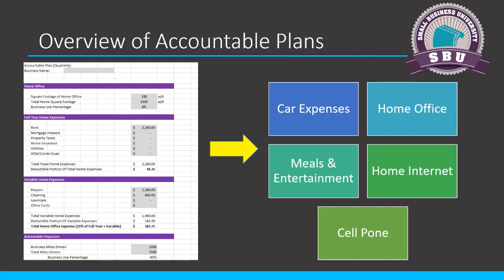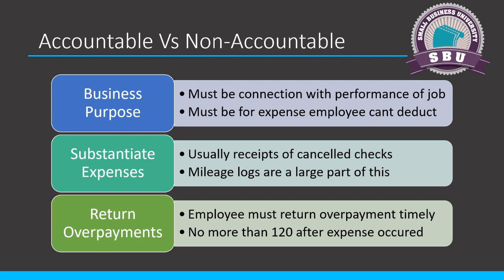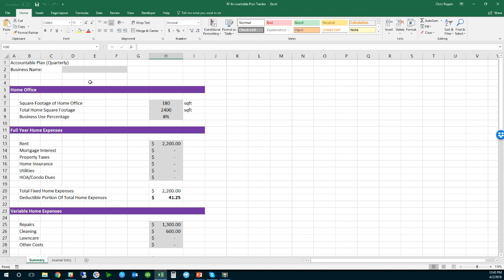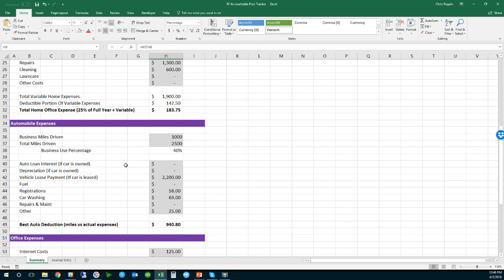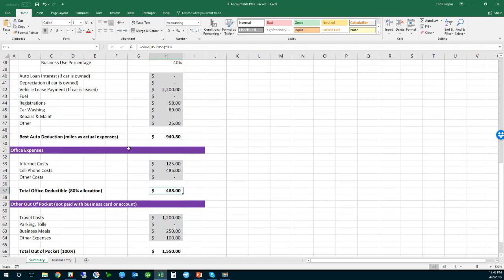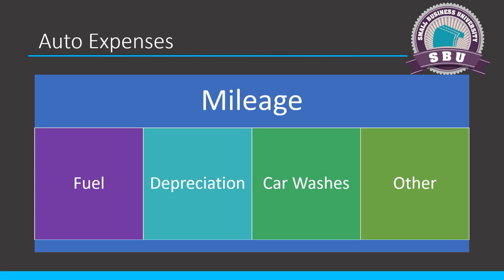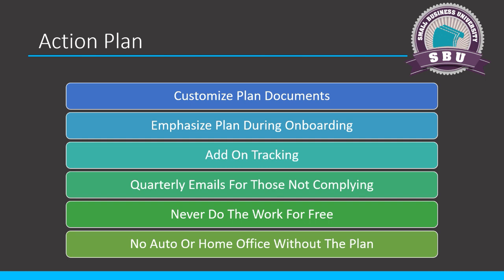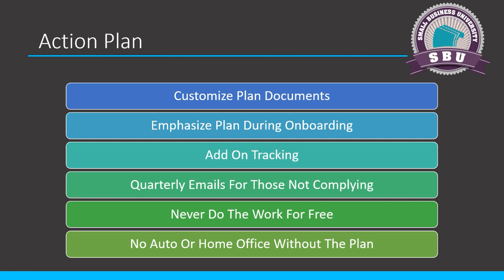Halon uncovers the Accountable Plan setup for the 1120S